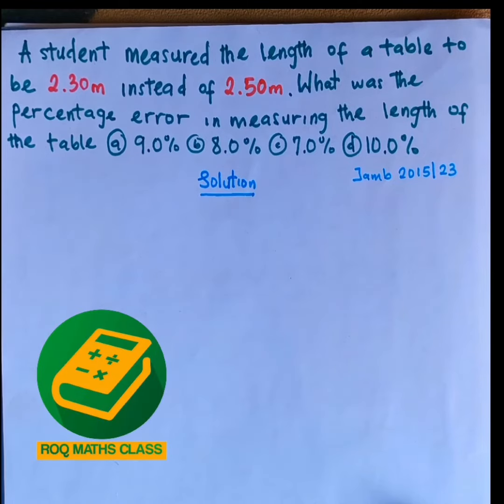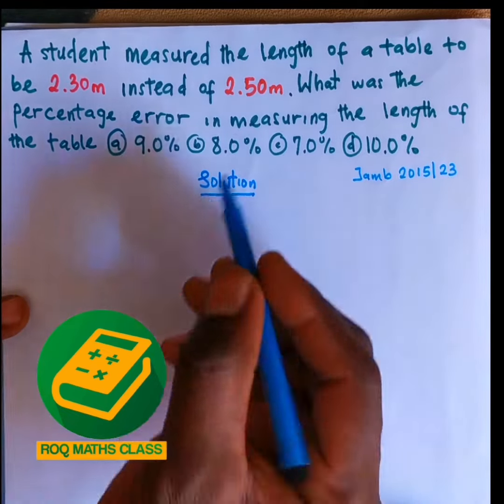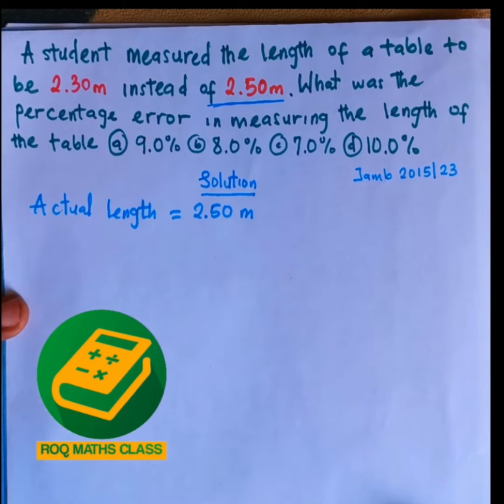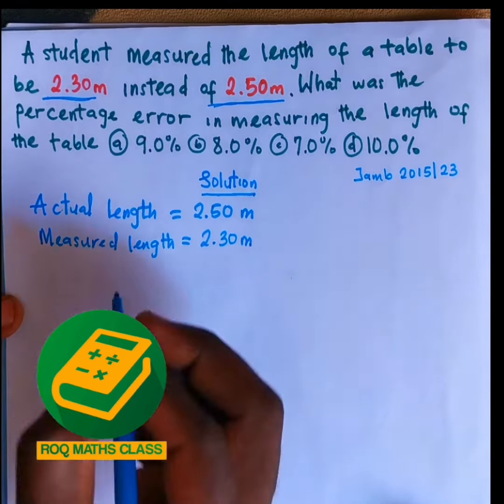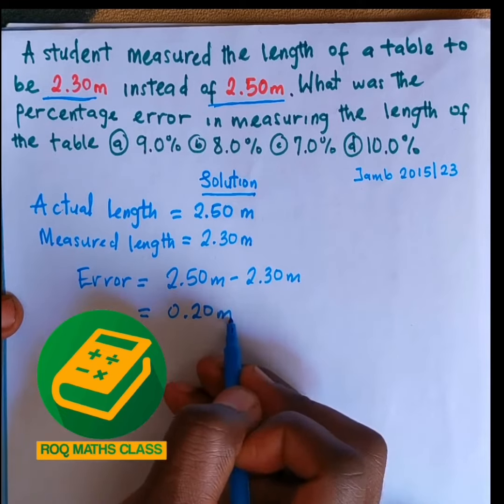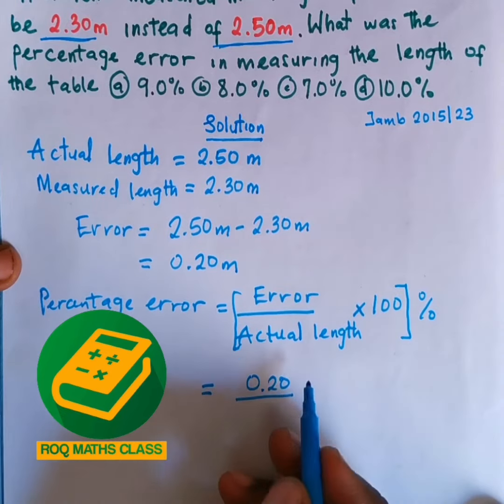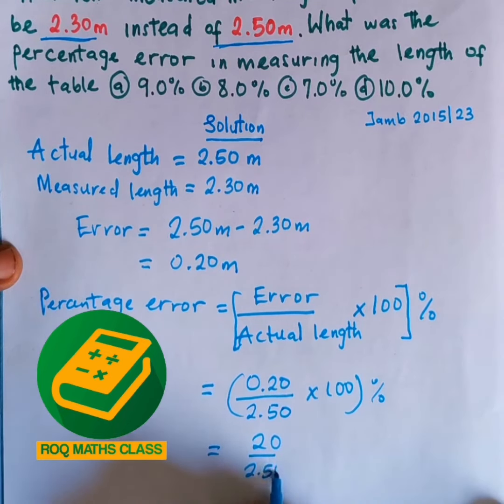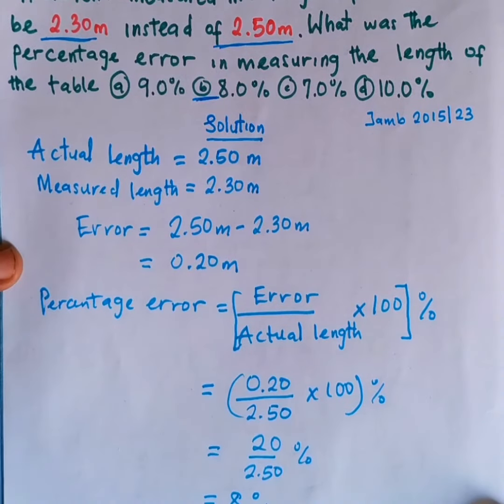Solving the Mystery of Jamb 2015 Question 23 : Revealing the Key to Achieving Zero Percentage Error